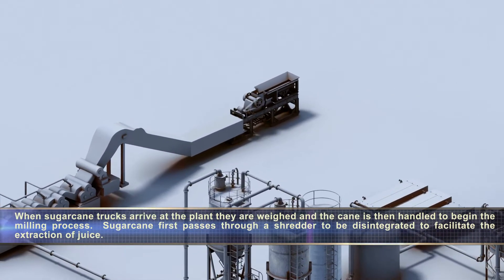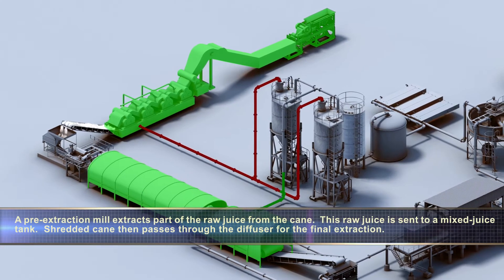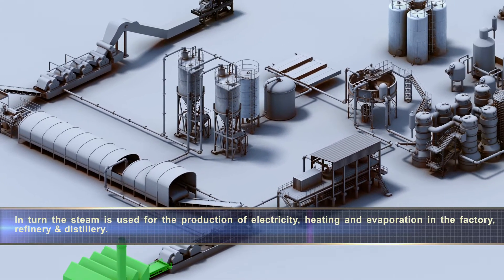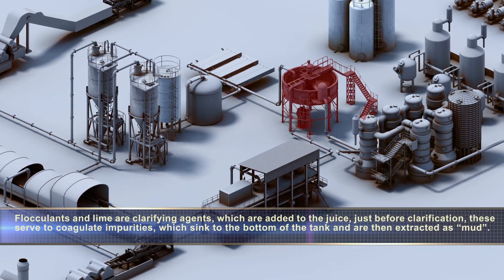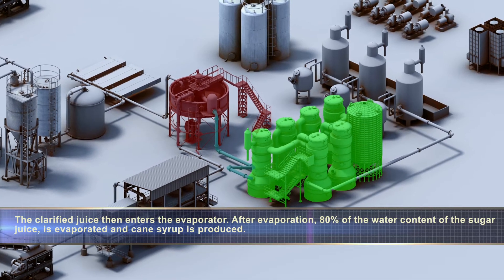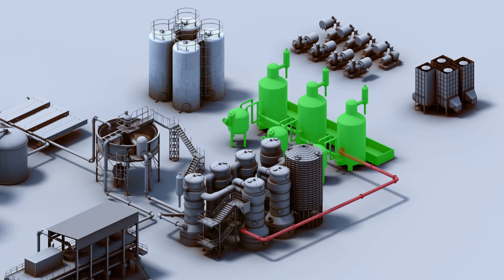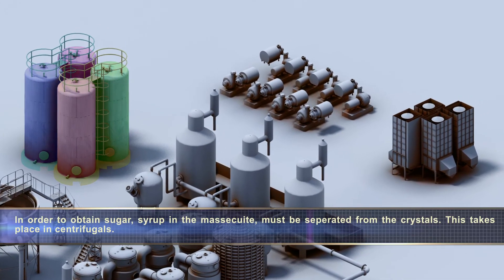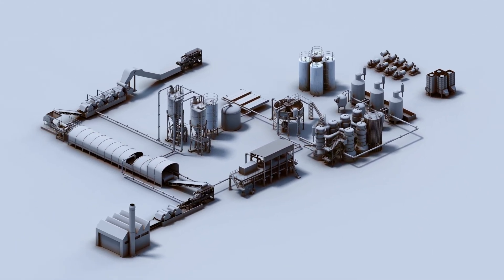Sugar Production Animation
This is my old motion graphics project, in which it explains the production process of sugarcane. Audio is computer generated.